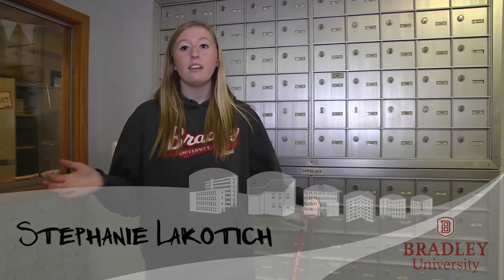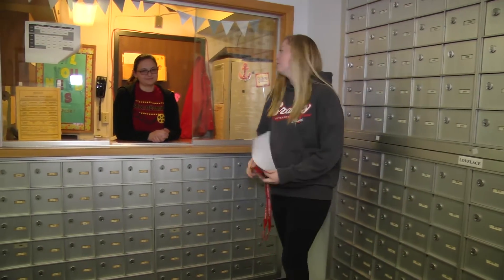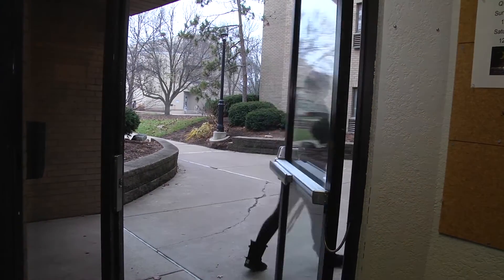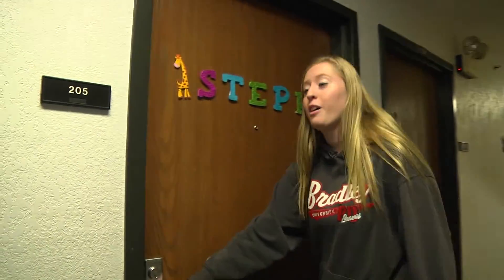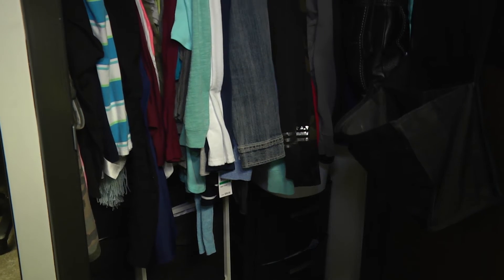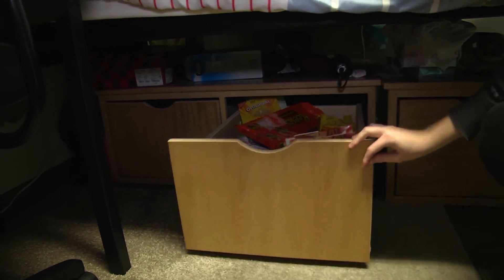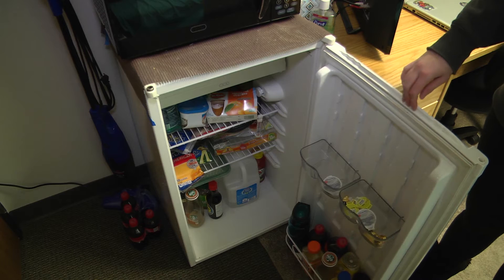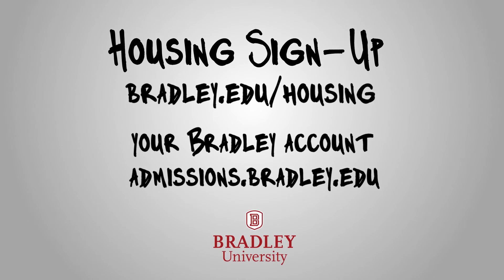Residence Hall: Singles Complex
Stephanie shows you around Elmwood Hall, part of Bradley University's Singles Complex.

The Singles Complex includes Elmwood Hall, Wendle Hall and Lovelace Hall. See detailed information about each residence hall, including room sketches, video walkthroughs and floor plans